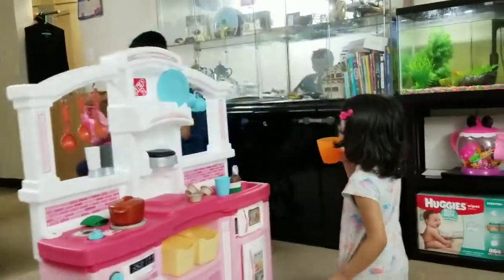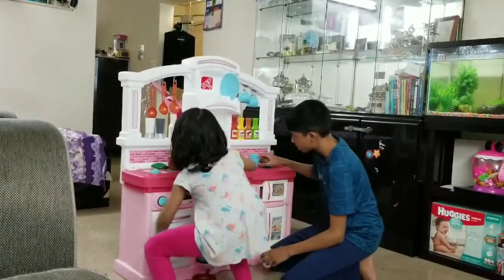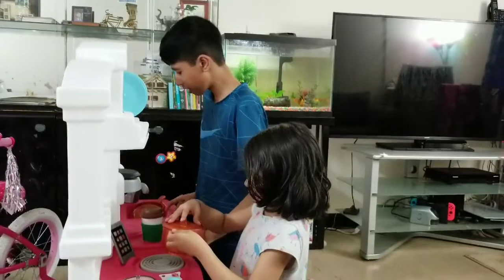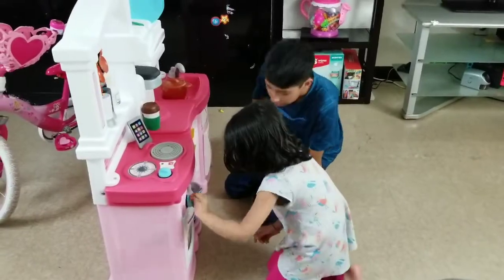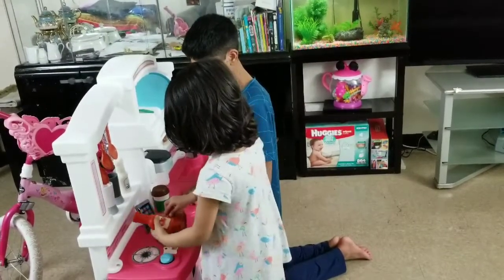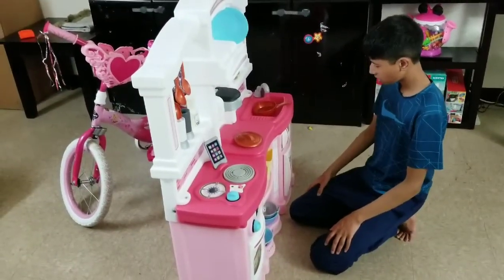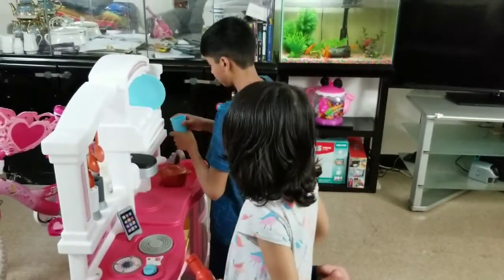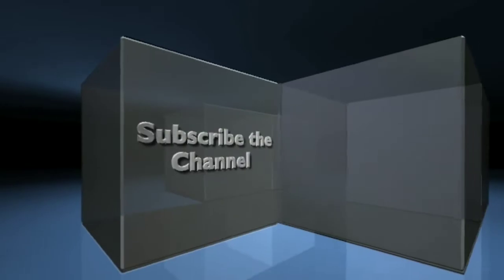Playing with Step 2 best Kitchen Set.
Myra is having fun with his new kitchen set.